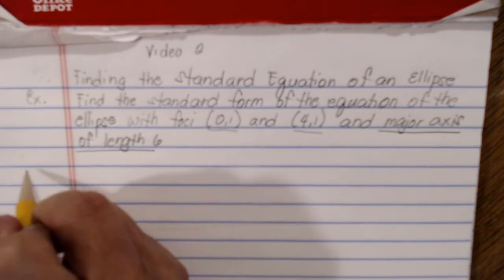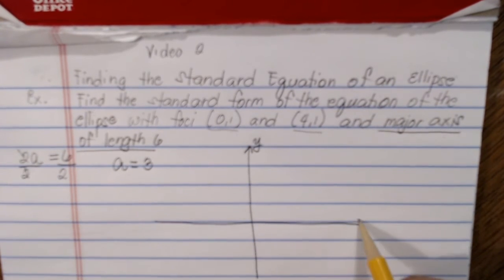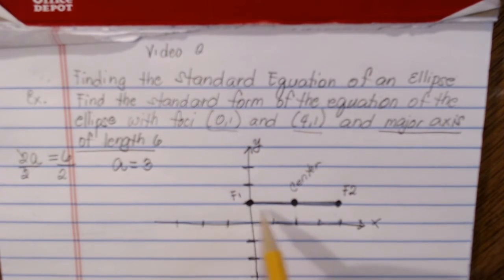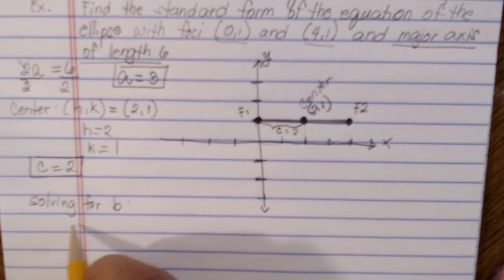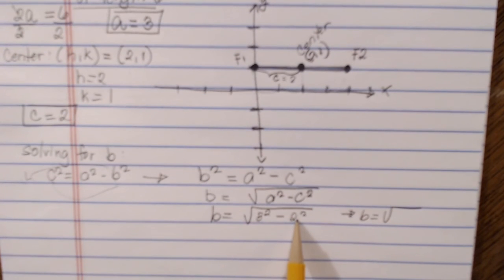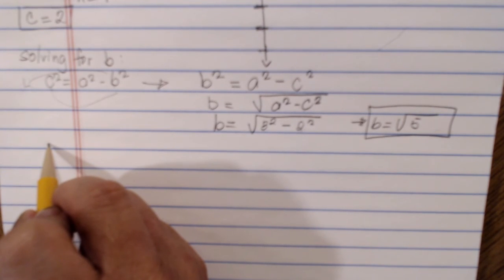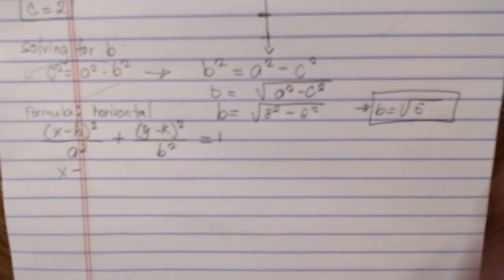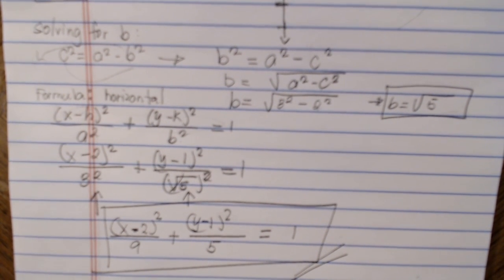Finding standard equation of ellipse Example 1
This video show how to find the standard equation of an ellipse given a foci and the length of major axis.